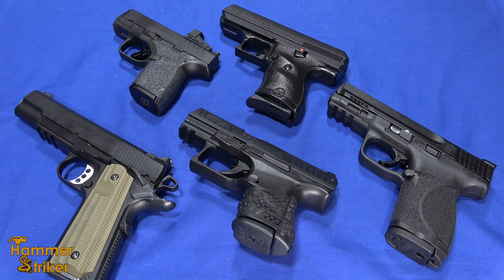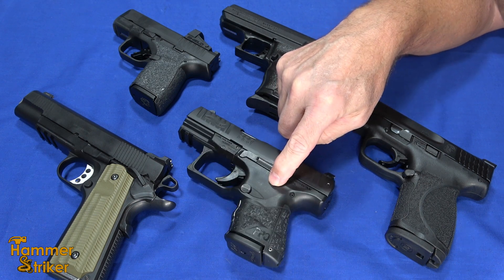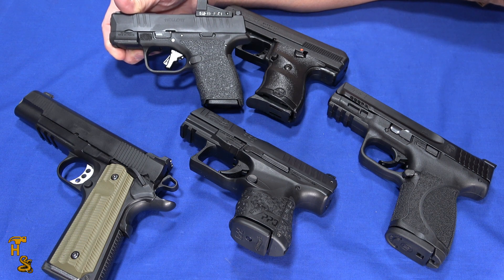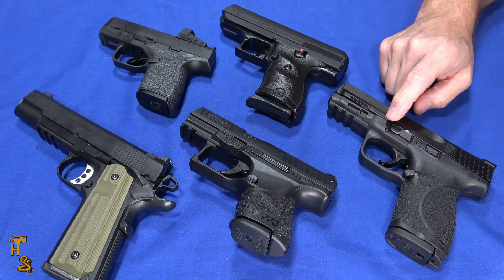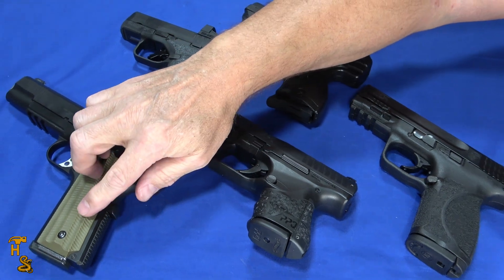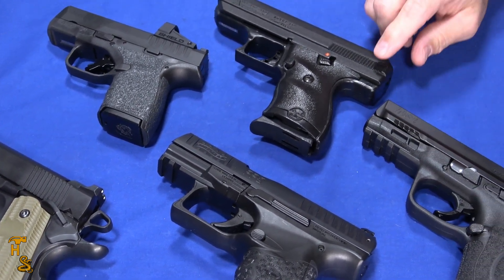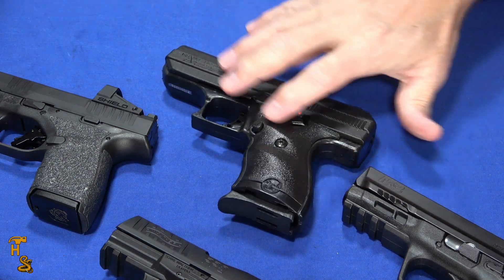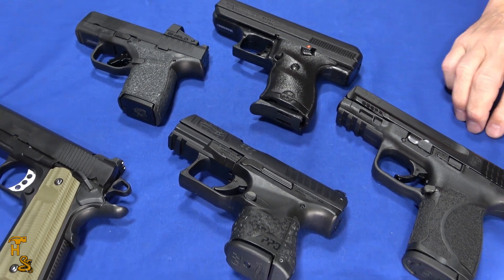2023 SHOT SHOW: Must See's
Shot Show 2023 starts this week in Las Vegas.  Here are some new releases that we want to see announced.  Did we miss any that you were wanting to see come out this year?  Whether it be pistol, shotgun, rifle, handgun, revolver, deringer, semi-auto, or maybe some cool new knife?